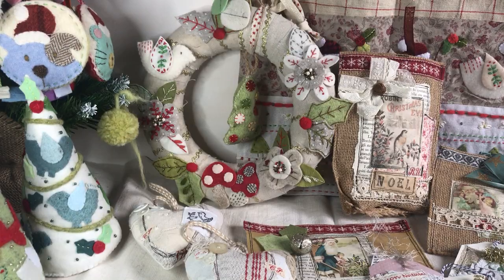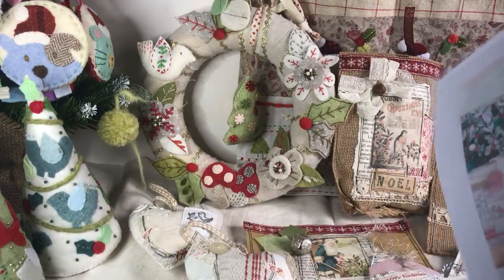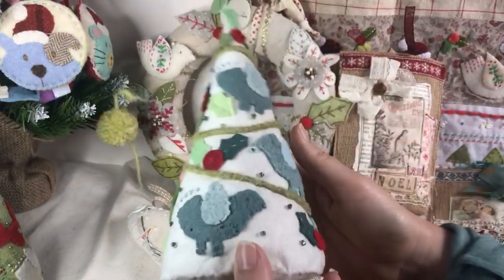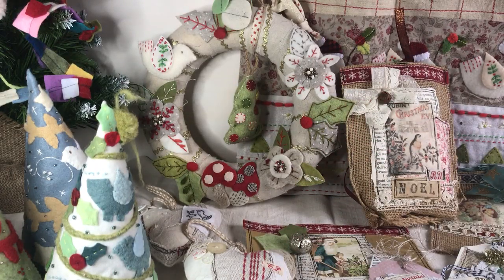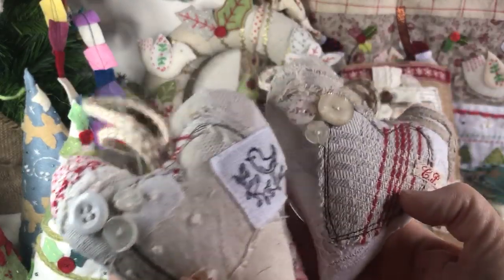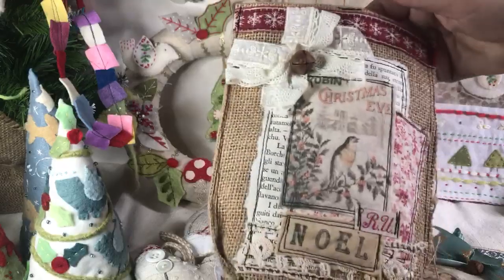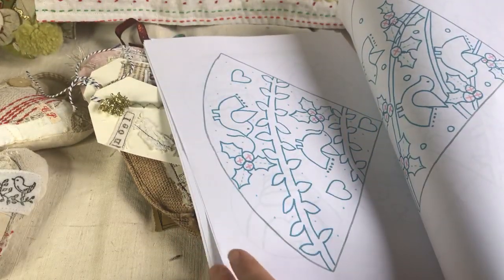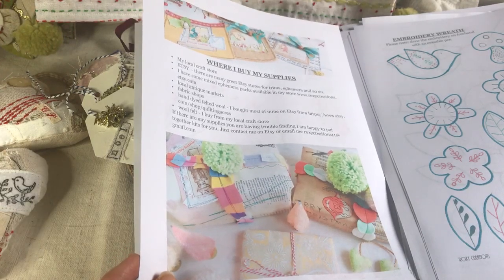Ideas for Christmas | Idea 12: 72 page Christmas e-book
Christmas gift idea 12 : a whole variety of fun things to make, patterns are in my 72 page ebook.

No tutorial this week but I am going to do Christmas idea no. 13

E book listing: